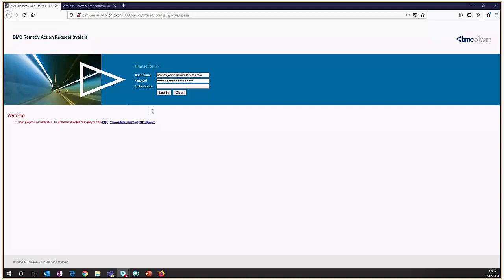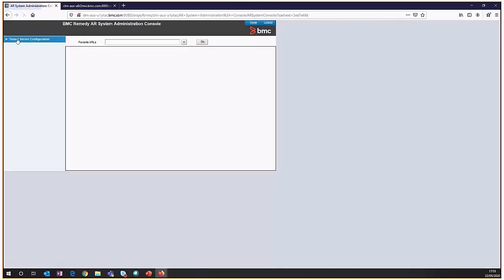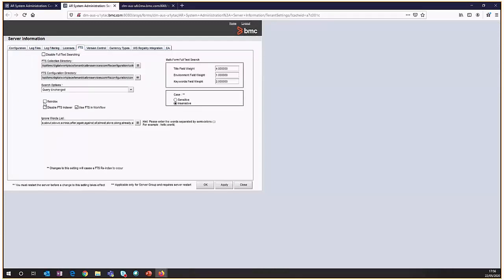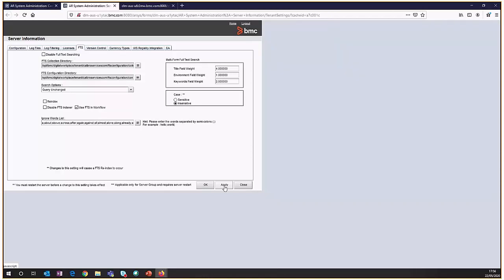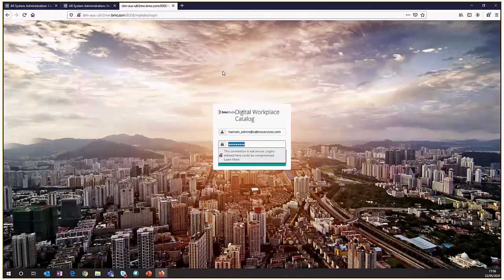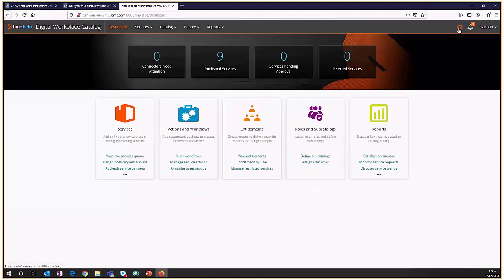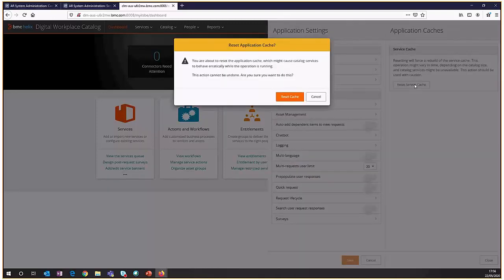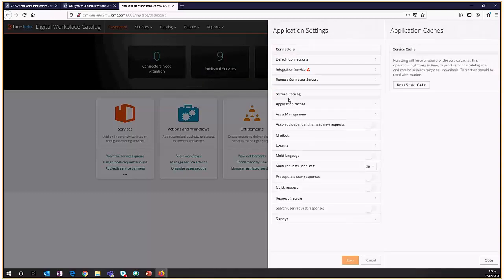BMC Digital Workplace: How to Resolve search issues in DWP Catalog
Resolving search issues in DWP Catalog

References
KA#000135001